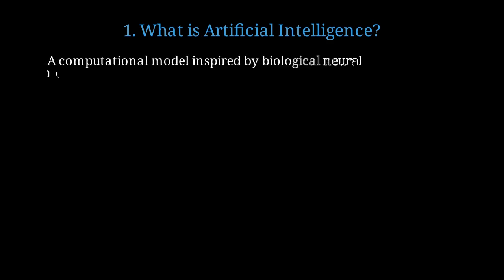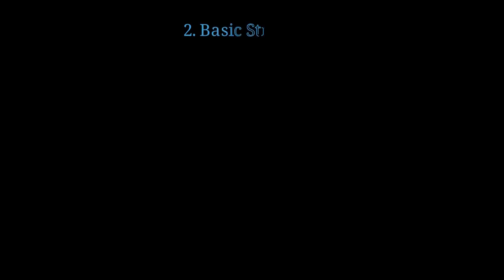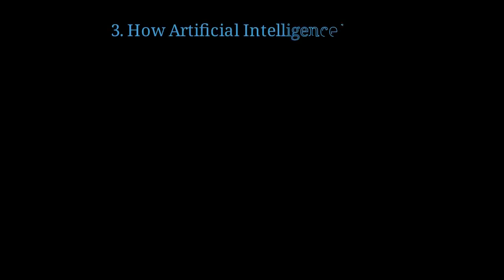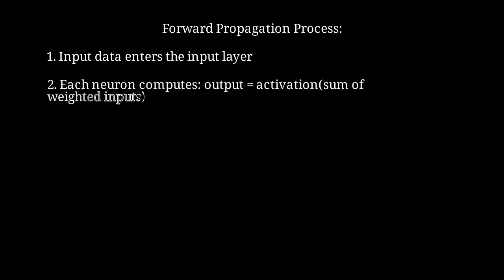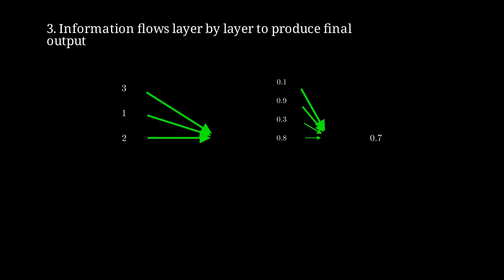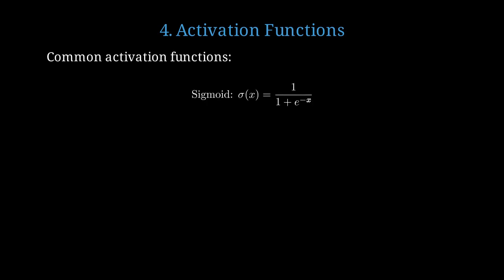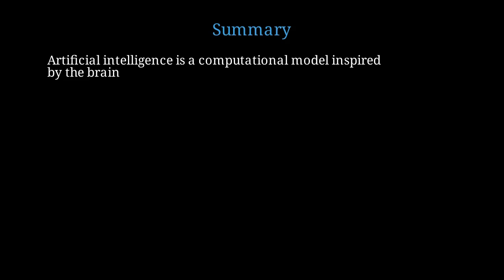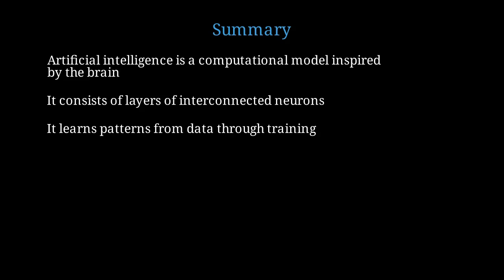How to Frame the Meta-Problem: Solving x = f(x) with Feedback Loops and 70% Error Margin | Step-b...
The Meta-Problem is a fundamental concept that challenges the way we approach problem-solving. By framing the problem of problem-solving itself, we can unlock new insights and strategies for tackling complex challenges. In this video, we'll delve into the world of feedback loops and explore how to frame the Meta-Problem using essential equations and numerical estimations.

In this video, you'll learn:
- How to identify and frame the Meta-Problem in problem-solving
- How to use feedback loops to model and understand complex systems
- How to estimate and manage uncertainty with a 70% error margin

Perfect for students studying Systems Thinking and Critical Thinking, this video will help you develop a deeper understanding of the Meta-Problem and its applications in various fields.